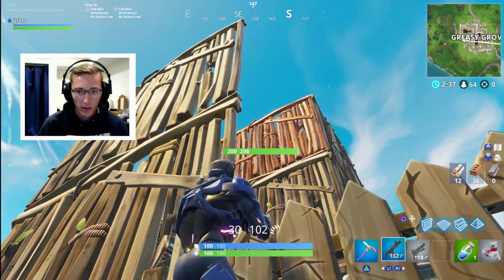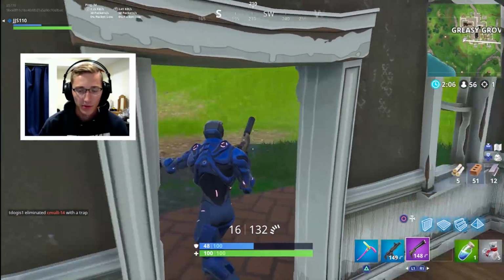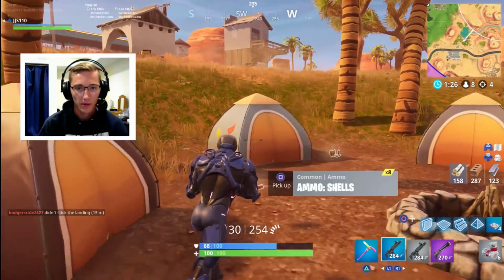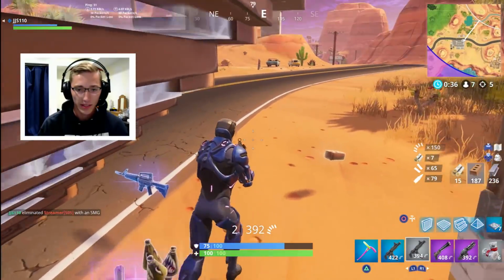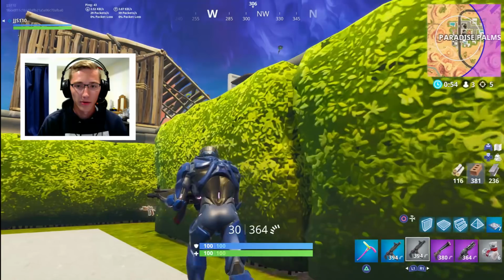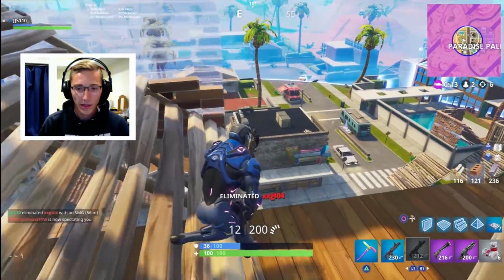Fortnite Light Bullet Challenge w/ Mazer Edge!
Leave a like on this awesome Fortnite video! Let’s try and reach 100 likes for our first video back... in a while!